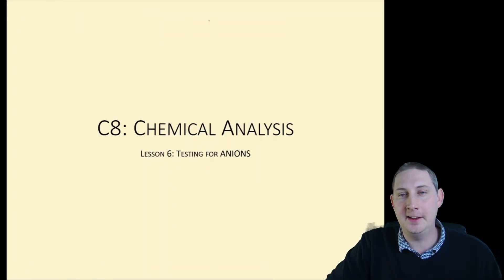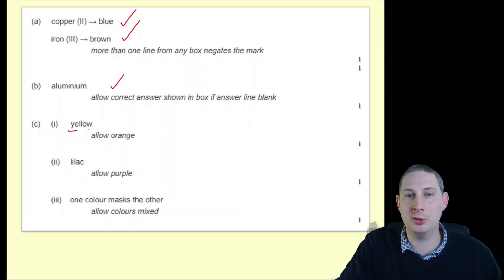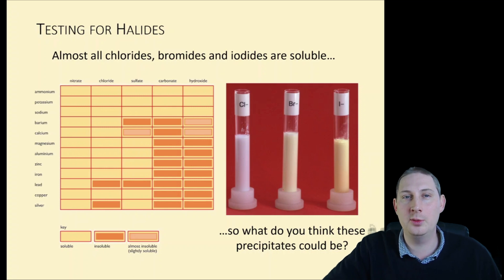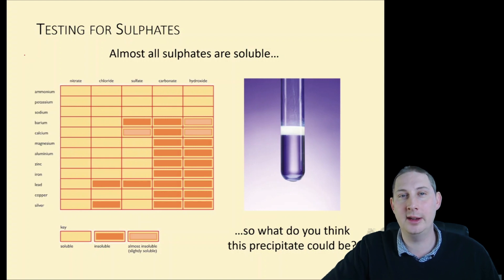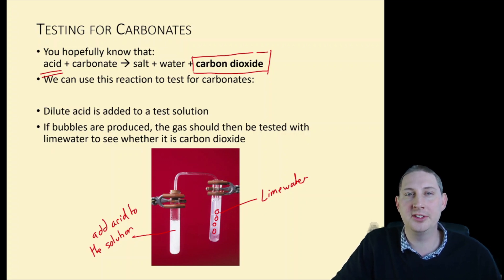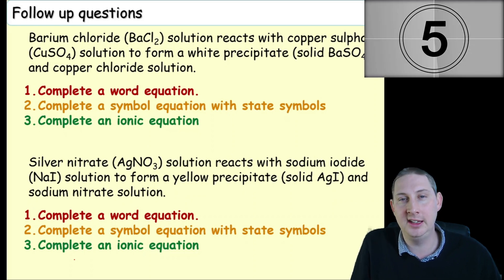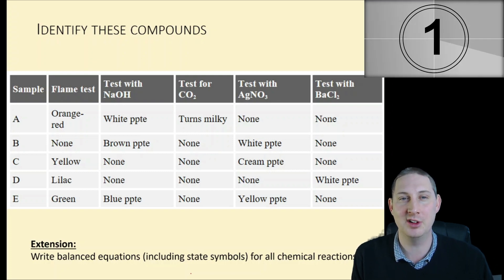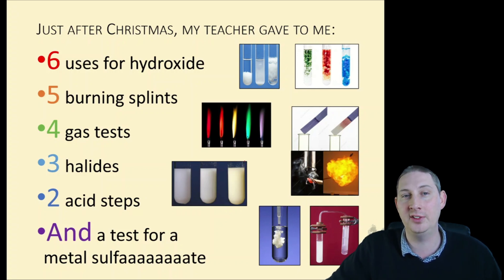Y10 C8 Lesson 6 (Anion Tests)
The test for sulfates, halides and carbonates.